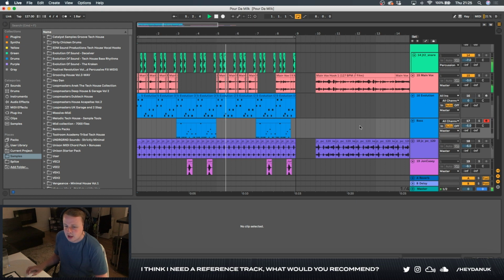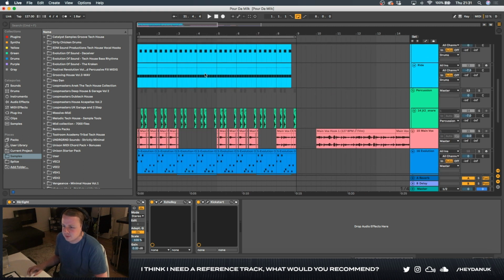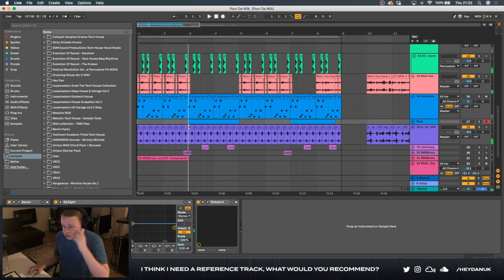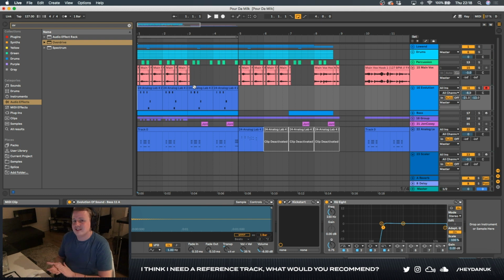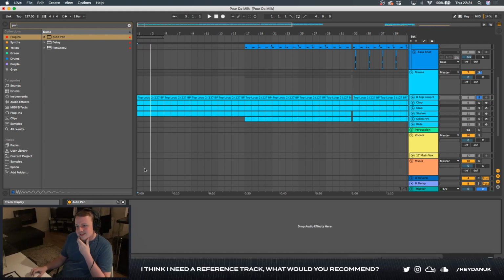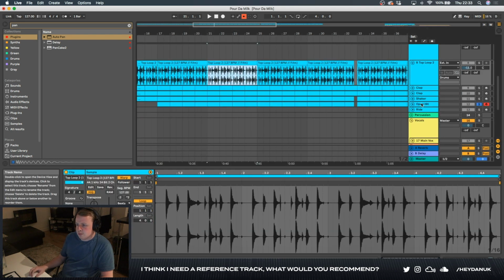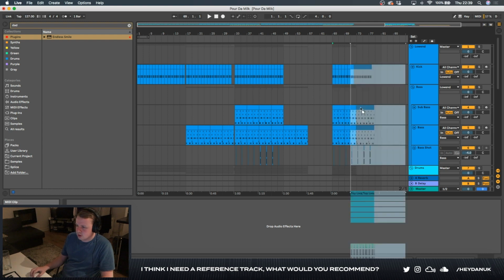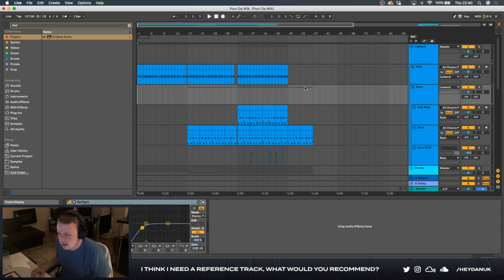More TECH HOUSE Ideas & Arrangement | 'Pour The Milk' Remix Competition: Part 2 [S2/EP2]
In this weeks music production vlog I continue fleshing out the idea before starting a basic arrangement.

I'm going to need a couple of reference tracks for the next episode, suggest a some in the comments.